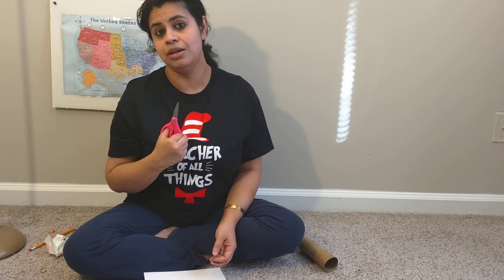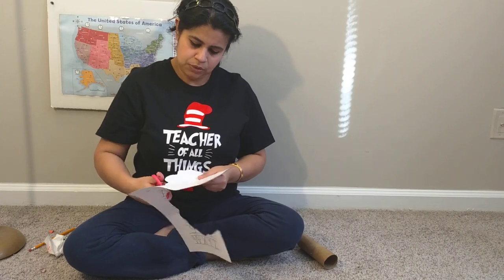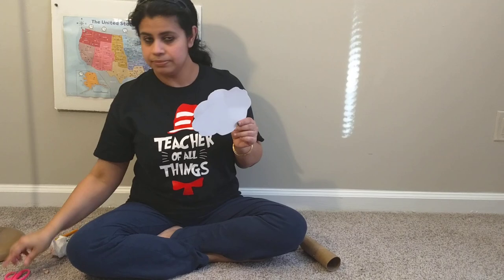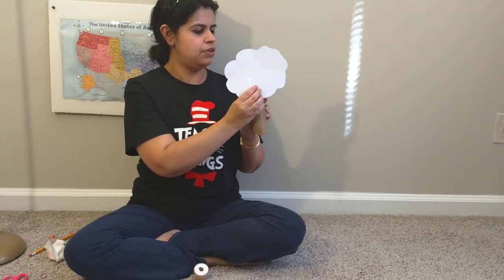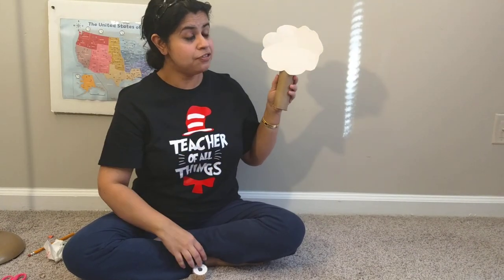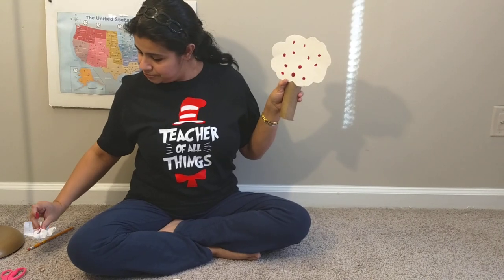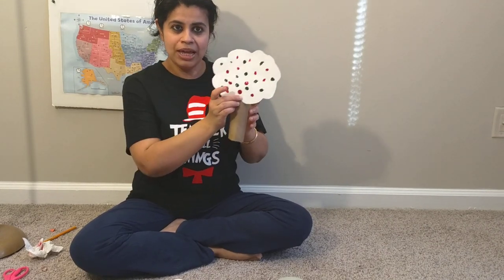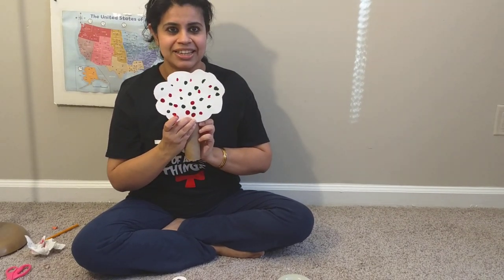How To Make An Apple Tree by ECDHUB - Ms. Deb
"How To Make An Apple Tree by ECDHUB - Ms. Deb" is a delightful and educational resource that young learners will absolutely adore. In "How To Make An Apple Tree," Ms. Deb takes kids on an enchanting journey into the world of art and creativity. Through "How To Make An Apple Tree," children can learn the fun and imaginative process of crafting their very own apple tree masterpiece. "How To Make An Apple Tree" not only stimulates kids' creativity but also teaches them about the beauty of nature and the importance of trees. With "How To Make An Apple Tree," children can follow step-by-step instructions from Ms. Deb, making the whole creative experience easy and enjoyable. "How To Make An Apple Tree by ECDHUB - Ms. Deb" is not just a craft project; it's a fantastic opportunity for kids to explore their artistic talents while having tons of fun. So, if you're looking for an engaging and educational activity for your little ones, "How To Make An Apple Tree" is the perfect choice. Let your child's imagination blossom with "How To Make An Apple Tree by ECDHUB - Ms. Deb" today!